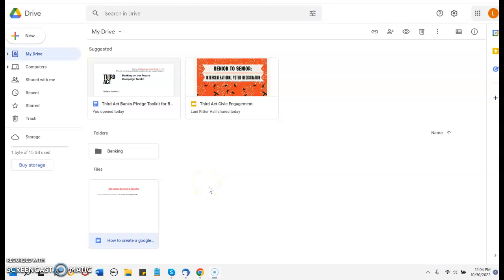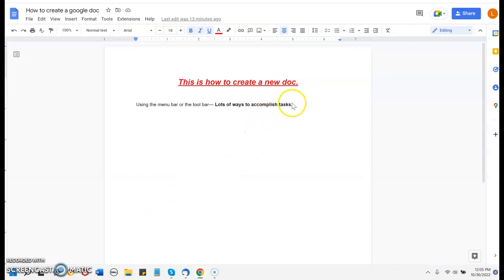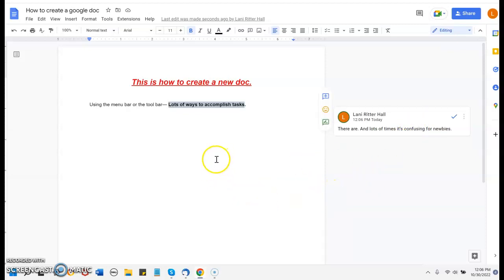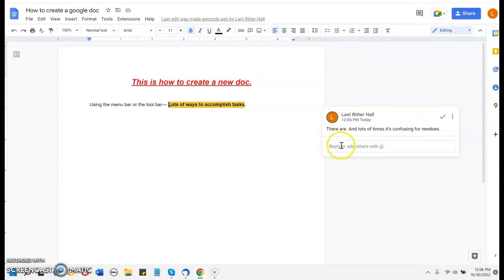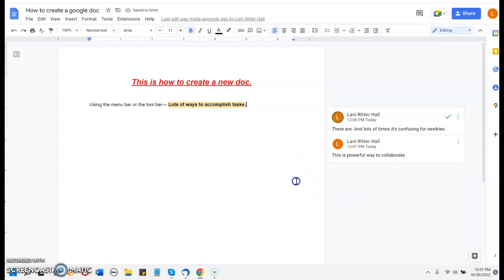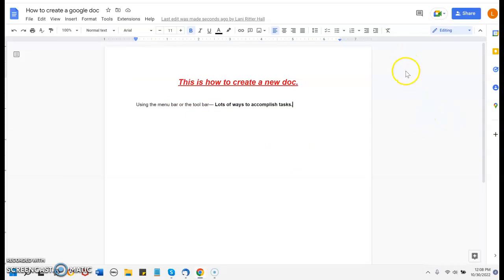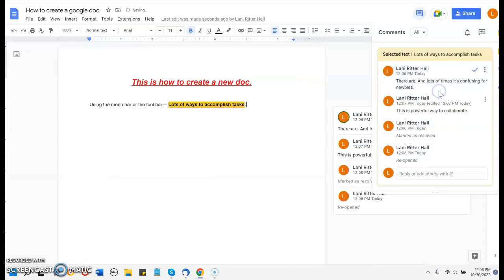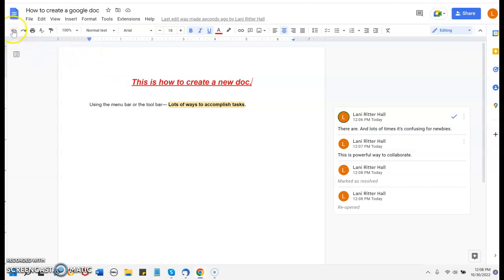How to Comment on a Google Doc